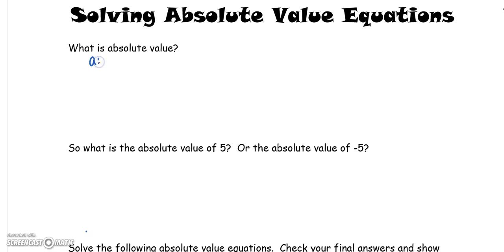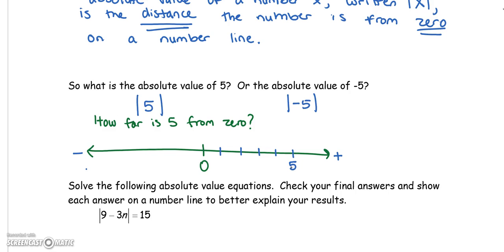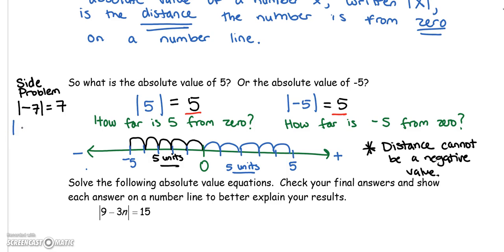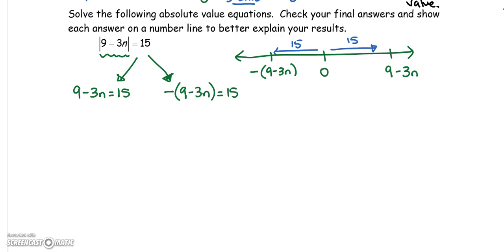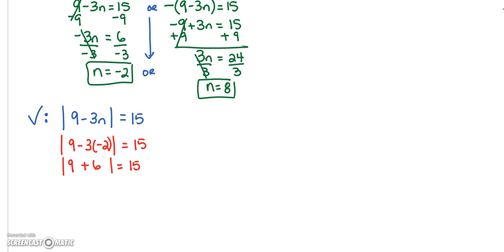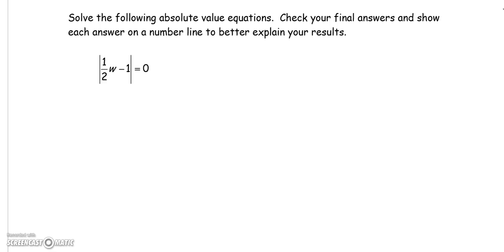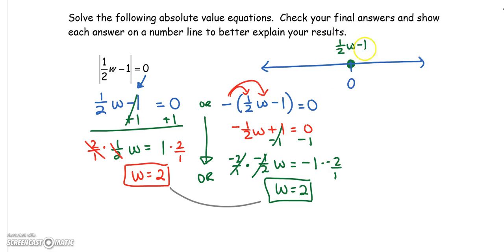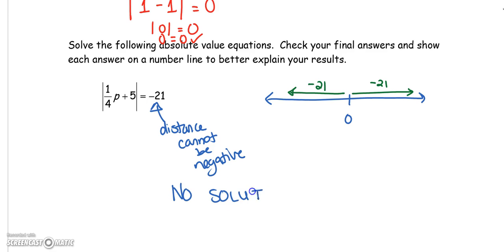Unit 0 Day 6 - Solving Absolute Value Equations